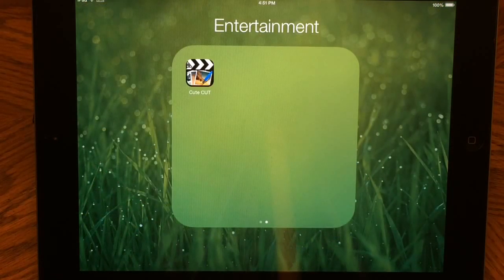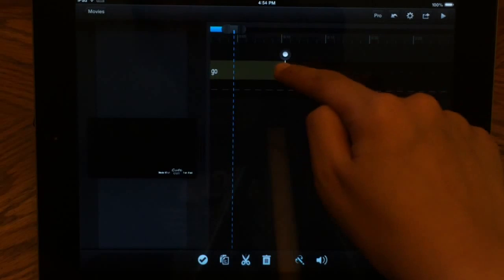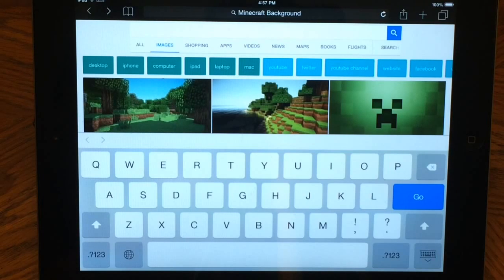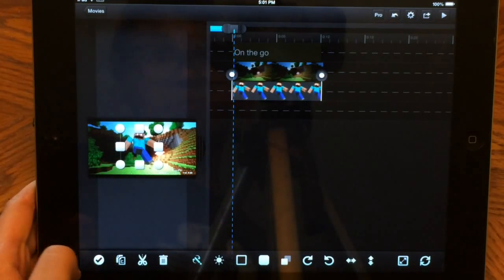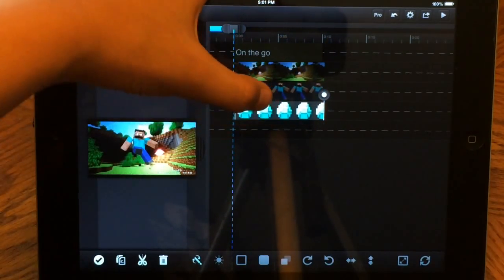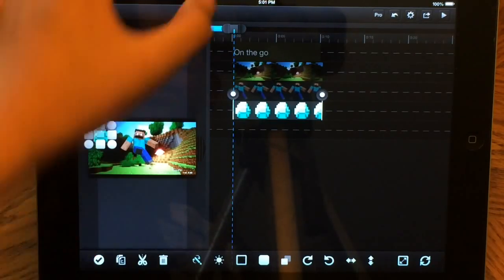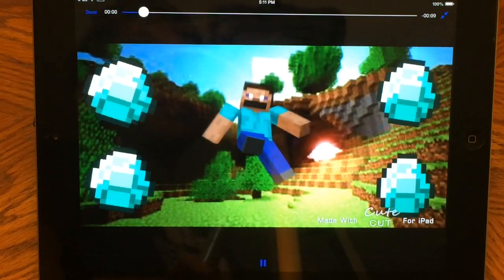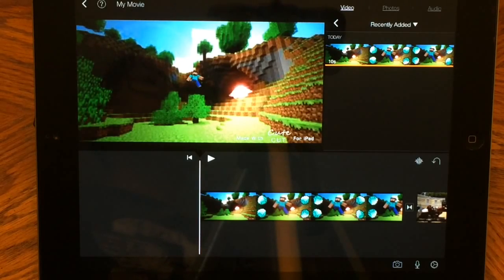{1} How To Make An Intro! | PandaWizard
Apps Used:
• Cute Cut
• iMovie
This tutorial works for all iOS devices, including: iPad, iPhone, etc.

Hope you enjoyed this tutorial on how to make an intro! :D

Stay Happy! :)
~ Clay